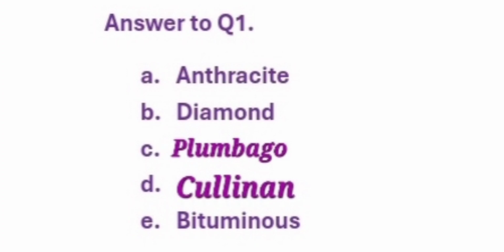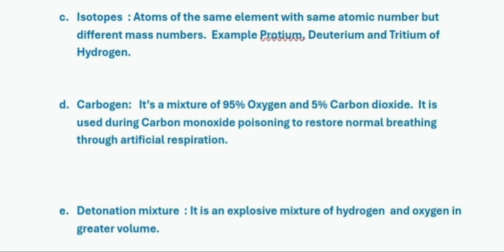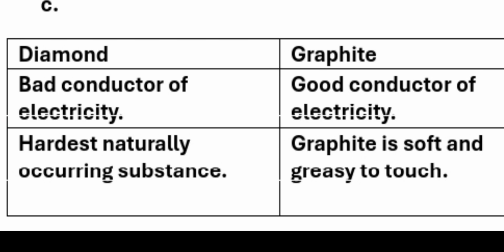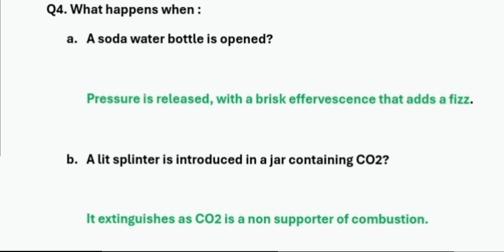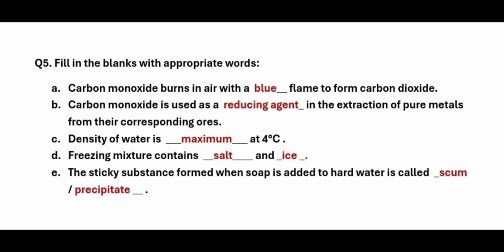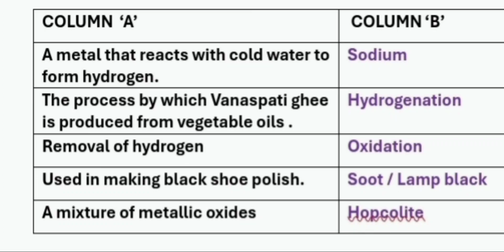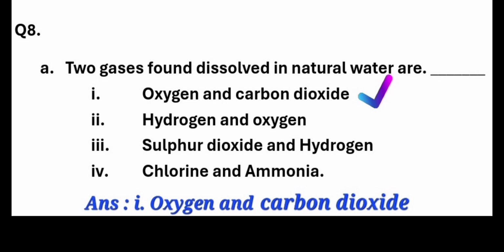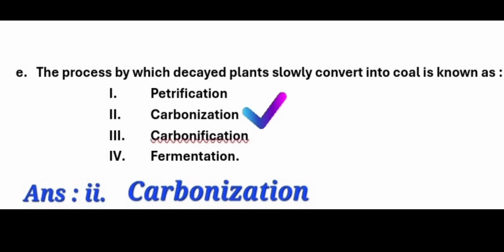Solution for the Chemistry Questionnaire (1)